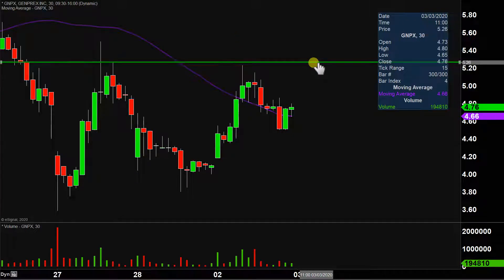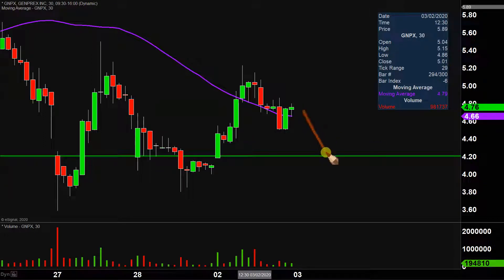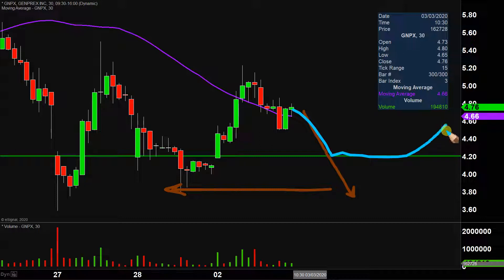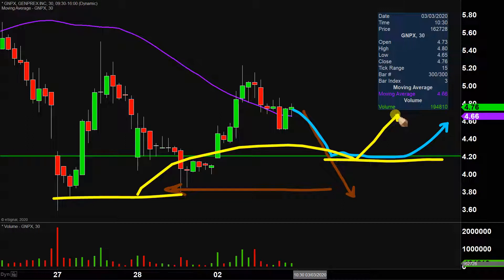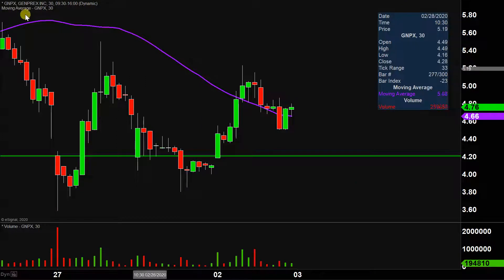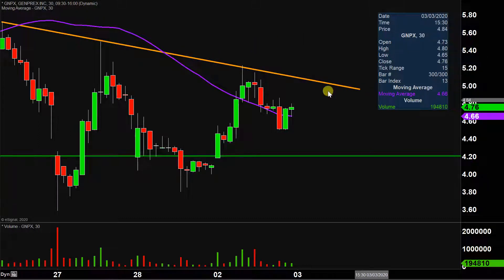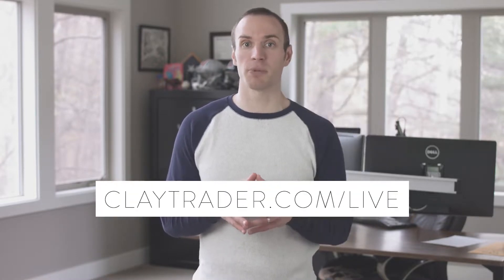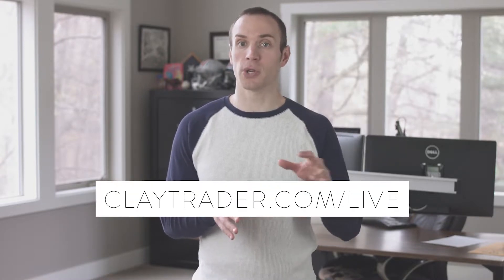Genprex, Inc. - GNPX Stock Chart Technical Analysis for 03-02-2020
Learn how to read stock charts and identify technical patterns as ClayTrader does a quick stock chart review on Genprex, Inc. (GNPX).